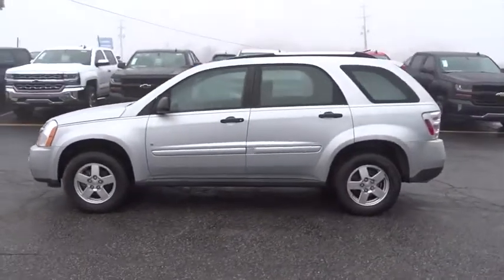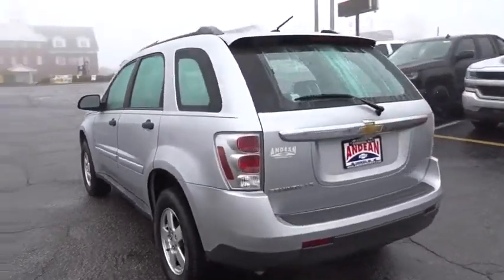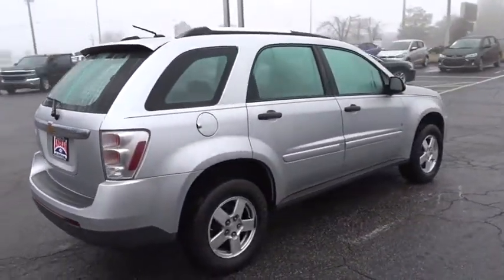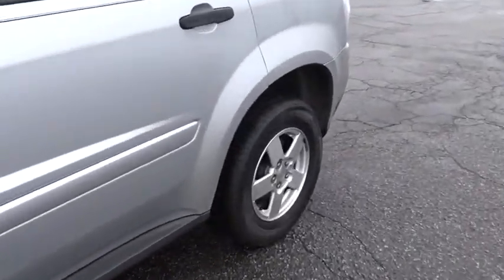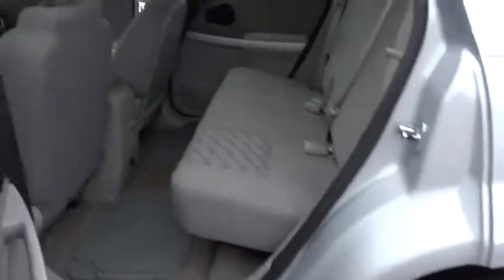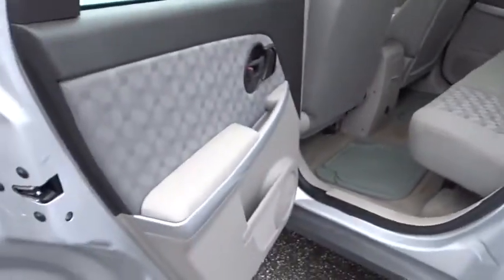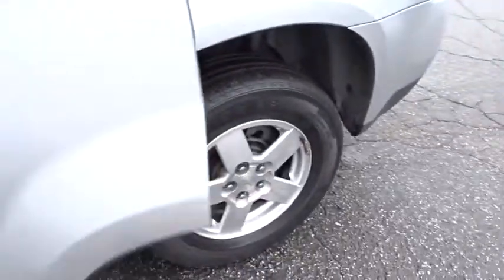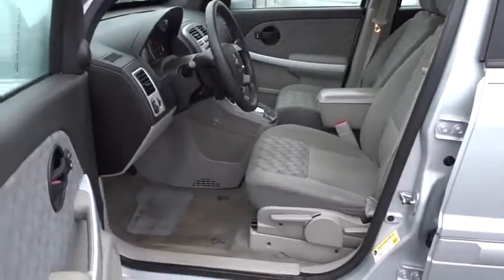2009 Chevrolet Equinox Cumming, Alpharetta, Canton, Dawsonville, Johns Creek, GA 180314B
Silver Ice Metallic Used 2009 Chevrolet Equinox available in Cumming, Georgia at Andean Chevrolet. Servicing the Alpharetta, Canton, Dawsonville, Johns Creek, GA area.

Andean Chevrolet
527 Atlanta Rd

Clean CARFAX.NON-SMOKER, BOUGHT AND SERVICED HERE, SUPER LOW MILEAGE, LOCALLY OWNED.JUST SERVICED AND INSPECTED!! COME SEE WHY ANDEAN CHEVROLET HAS BEEN SERVICING THE CUMMING, DAWSON, ROSWELL, ALPHARETTA, GAINESVILLE, BUFORD, AND ATLANTA AREA FOR OVER 70 YEARS!!